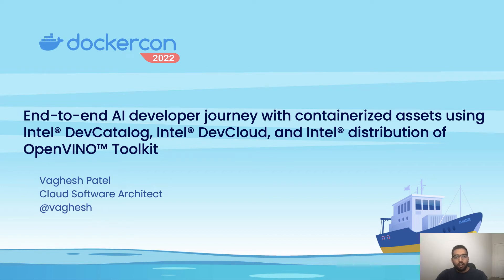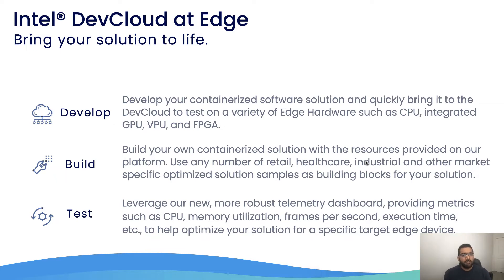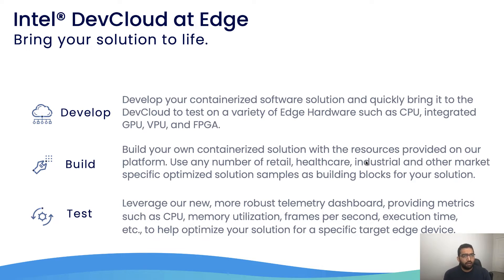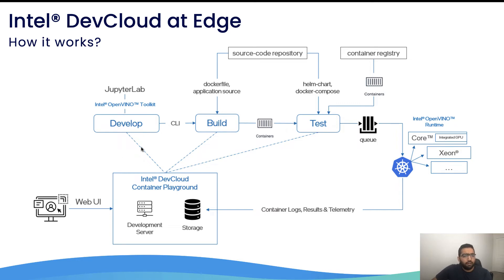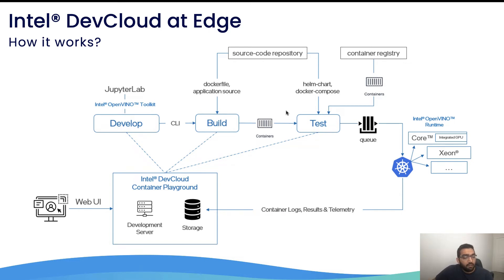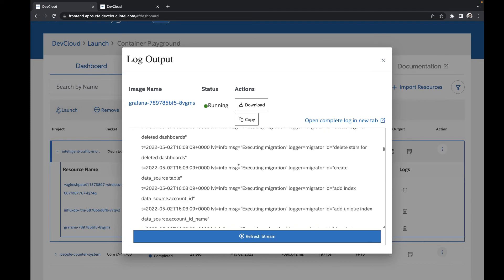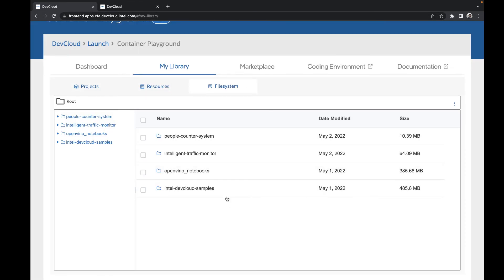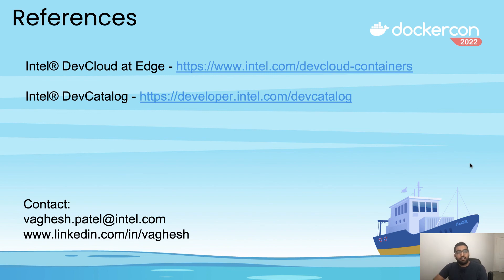End to end AI developer journey with containerized assets using Intel DevCatalog, Intel DevCloud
Learn how to use Docker with Intel DevCatalog and Intel DevCloud.

With the evolution of microservice-based AI in cloud, enterprise, and edge deployments, there’s a huge demand for containerized AI assets and deployment methodologies. In this session, we’ll showcase how you can access and download containerized assets from Intel® DevCatalog, then use these container assets on Intel® DevCloud container platform to customize, develop, and benchmark AI applications.

Finally, we’ll show you how to deploy them on hardware, including Intel CPUs, integrated GPUs, and Vision Processing Units (VPUs). We’ll also showcase how you can train models and infer using trained models with the Intel® distribution of OpenVINO™ ToolKit and OpenVINO integrations into AI frameworks like TensorFlow and PyTorch.

• Speaker:
Vaghesh Patel, Cloud Software Architect at Intel